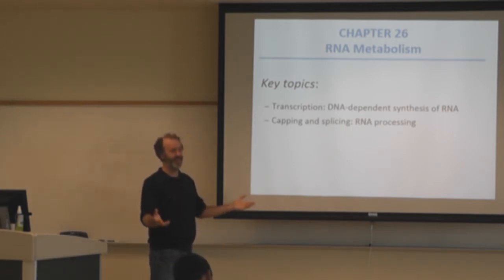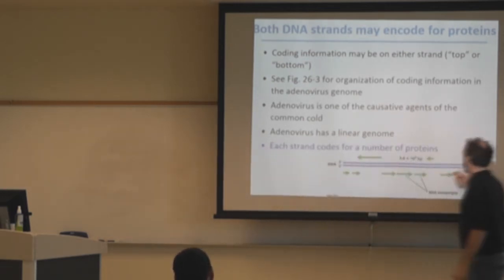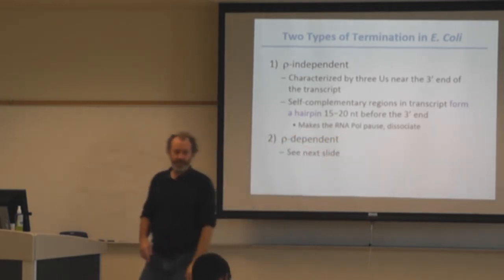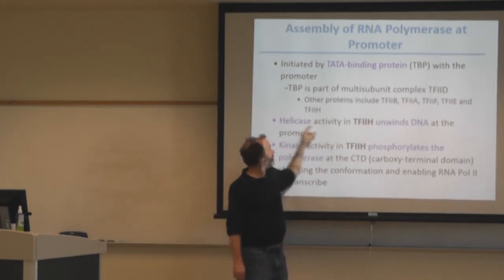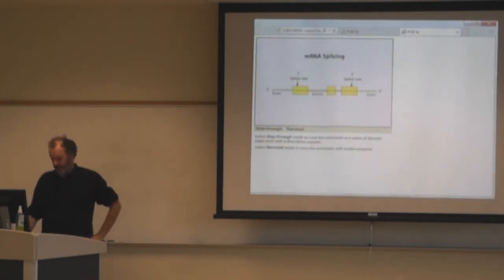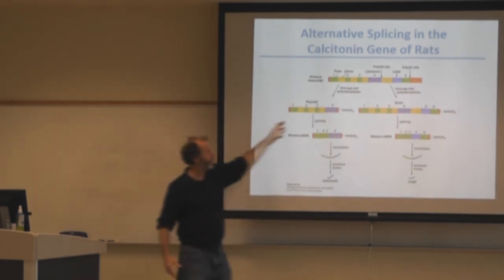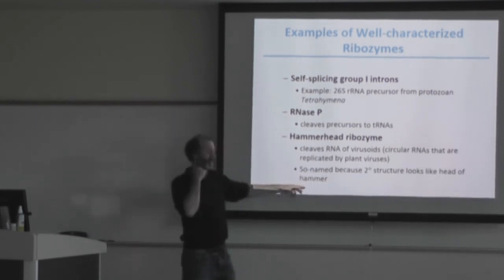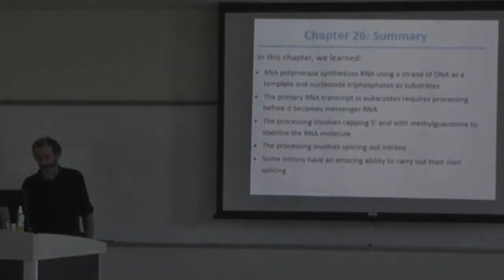Santa Fe College: Biochemistry RNA Metabolism